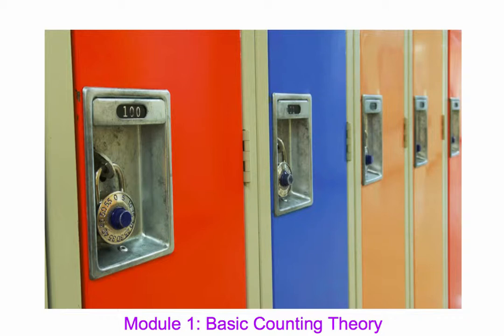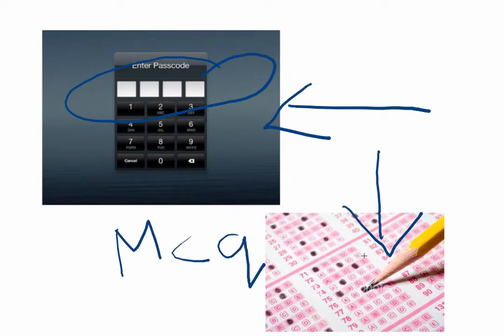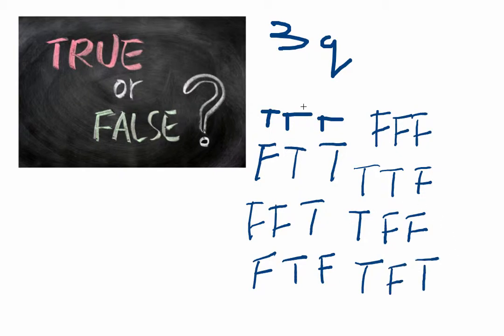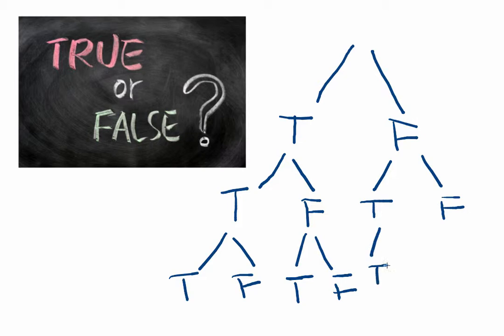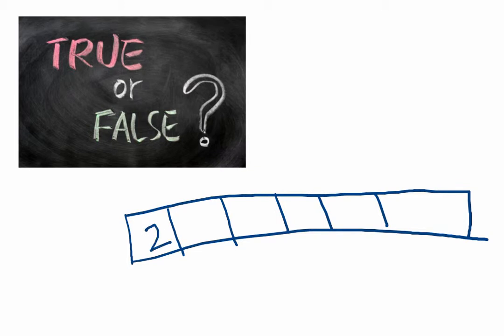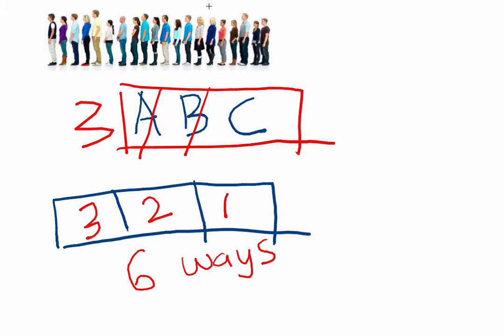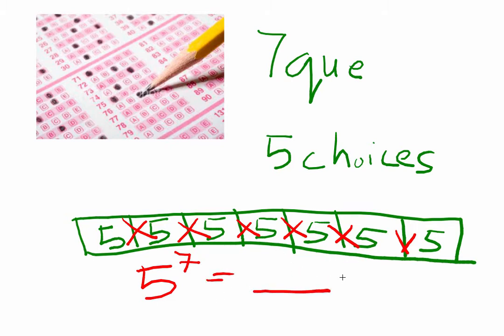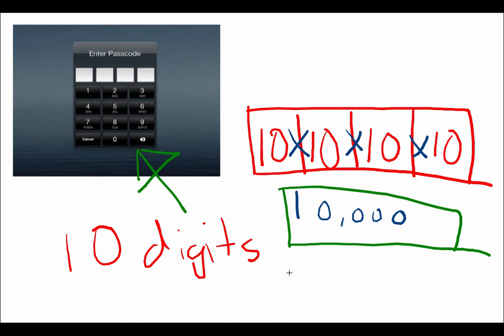Module 1.1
Additional Mathematics - Combinations and Permutations